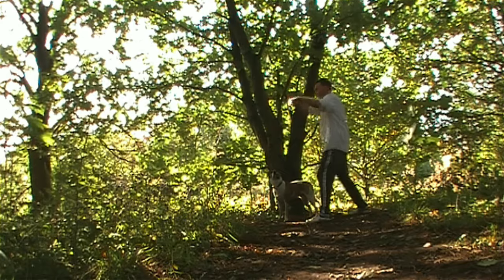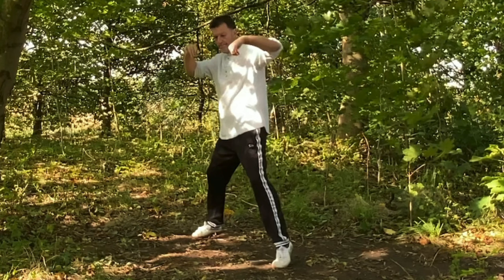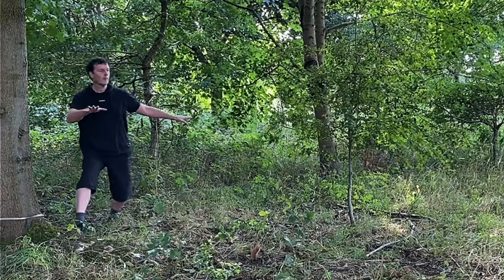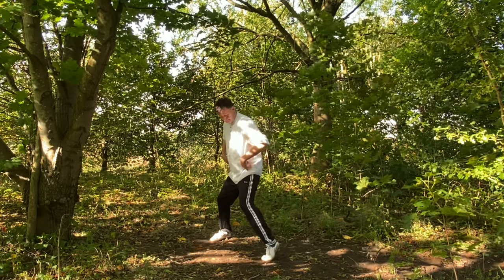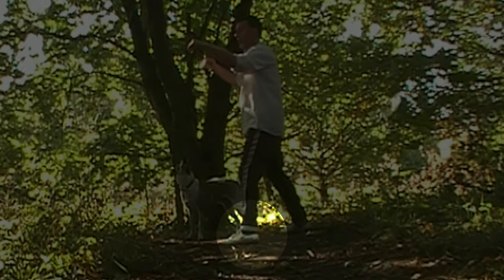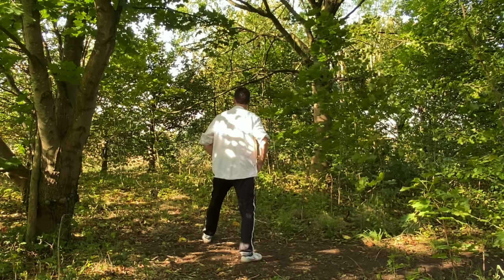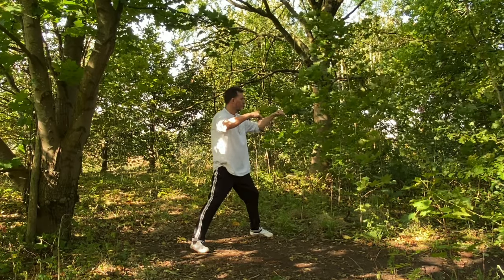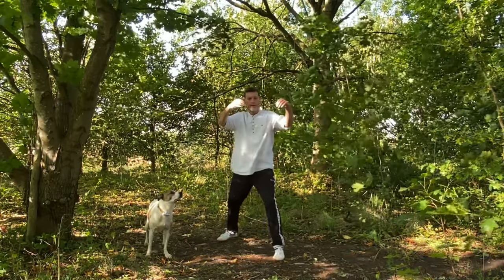Intermediate Yiquan 40: Natural Set 5 - 'Context Reversal'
Join me as I continue to share my research and practice in the Chinese martial art of Yiquan.